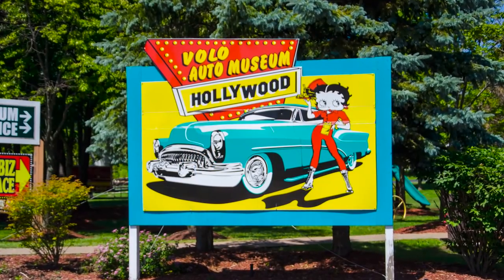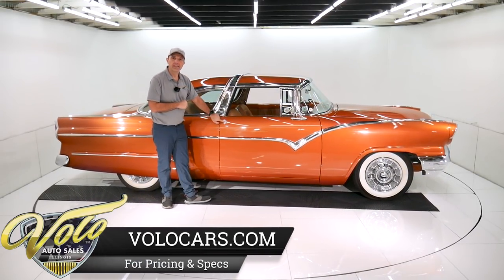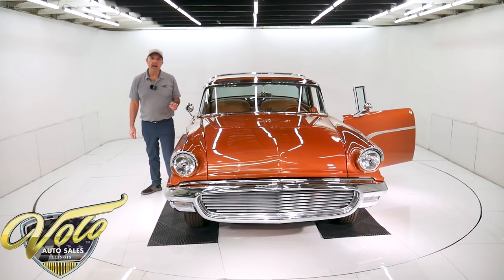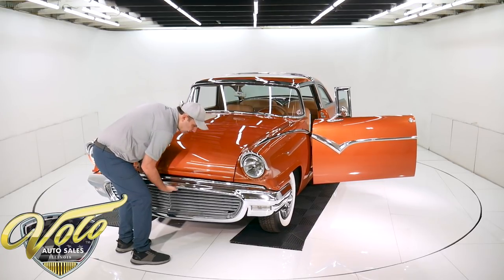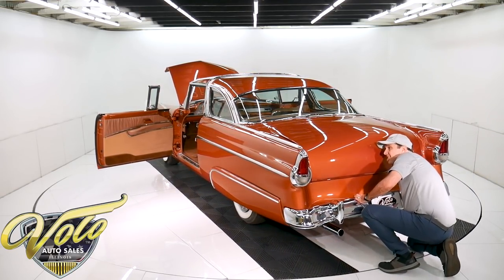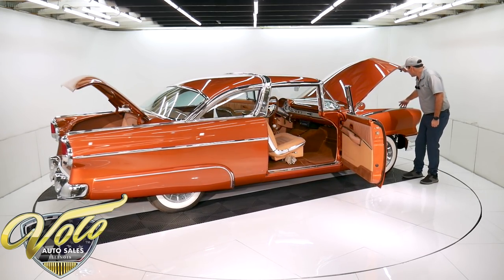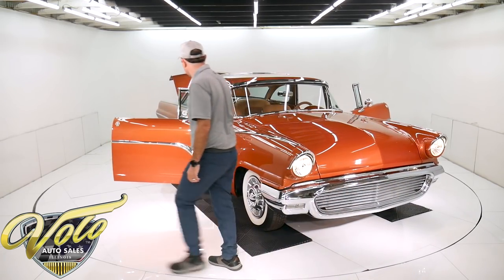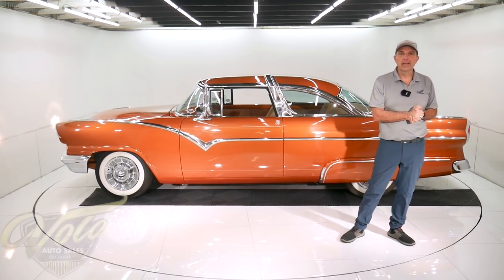1955 Ford Crown Victoria for sale at Volo Auto Museum (V19665)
The $250,000, 7 year restoration was a success. We have a binder of the list and pictures of the prestigious awards it has won. Boyd Coddington picked it as best of show, George Barris gave it a custom award and John Force awarded it best of show. It won a 2nd place at the Grand National Roadster show, that where the best of the best compete. It has been featured in magazines.
A restoration photo album is included.

EXTERIOR: Up front a smoothed 59 Thunderbird bumper with custom grill was used. Hood was decked and shaved. It has tri-bar halogen headlights. Down each side the emblems and handles were shaved. It has a unique set of 41 Lincoln pushbutton button door openers. It also has a pair of 57 Mercury cruiser skirts. In back the trunk was decked and shaved smooth. The gas filler was removed and filled. The bumper was cut, smoothed and frenched into the body. More petite bumper guards were used. Taillights were replaced with 55 Mercury's. We have photos of the body down to a bare metal shell. Every square inch is laser straight. I don't see any signs of bodywork, cracks or bubbles, it was done right. Painted a gorgeous PPG Mandarin Copper. The metal flake is laid out evenly and the clear coat is polished like glass. All new Solex lightly tinted glass. Every gasket, weather strip and window seal was replaced. Every piece of chrome has show chrome finish. Every piece of stainless is straightened and polished like chrome. It rolls on a set of radial white walls with a set of Cadillac Sombrero hubcaps.

INTERIOR: It was a bare shell. It was lined with sound deadening. Soft, genuine leather upholstery was used throughout. The seats were completely restored from the inside out. In front it has a set of 1967 Thunderbird buckets, drivers side is power. Custom made side panels, Porsche door handles. It has a 56 dash with VDO gauges. The power window switches and headlight switch are out of site below the dash. The metal is painted as slick as the outside. Interior chrome is redone to show standards. The Ididit tilt column has a beautiful leather wrapped billet wheel. The headliner and visors are pristine, the overhead light works. On the floor is premium carpet with bound edges and matching mats. Ot has billet pedals and a Hurst 4-speed sticking out of the floor. It features a stereo and air conditioning for pleasurable cruising.

ENGINE COMPARTMENT: They weren't messing around,, it has a crate 460-540 hp from Ford Racing. It uses D-460 aluminum CJ heads, Blue Thunder dual quad intake with a pair of Holley 600s. The roller cam and the Doug's headers send some beautiful notes to the exhaust. The front of the motor is full of polished components, power steering, Vintage Air and serpentine belt system. A Modine radiator and custom shroud keeps it cool. The upper hose is a polished pipe with premium clamps. The ignition system, wiper motor, horns and vacuum reservoir were neatly hidden. It has a smooth fabricated firewall, the bay is painted as nice as the car. A custom made prop rod keeps the hood open for everyone to see the beautiful motor.